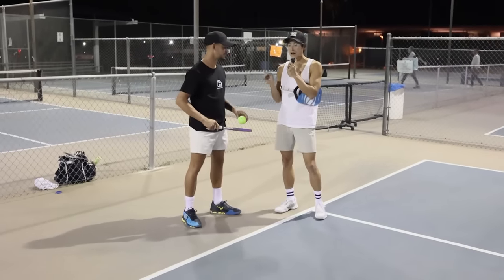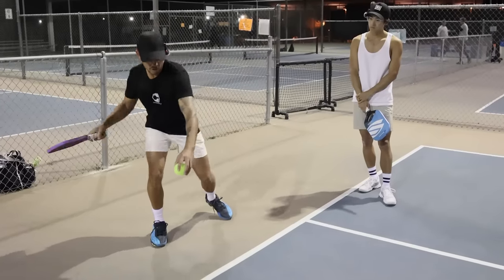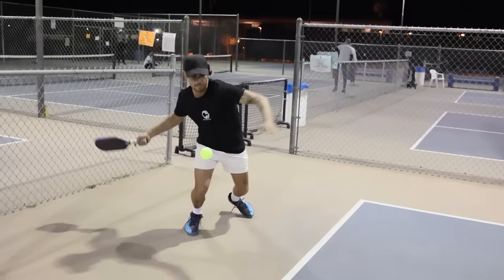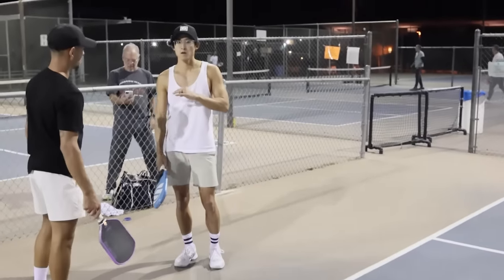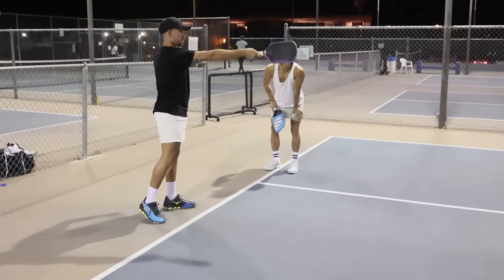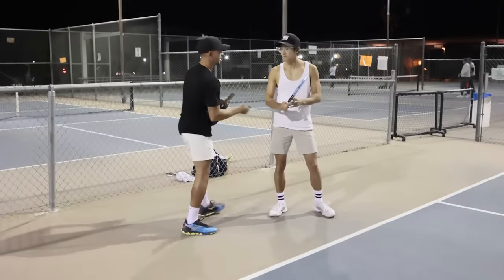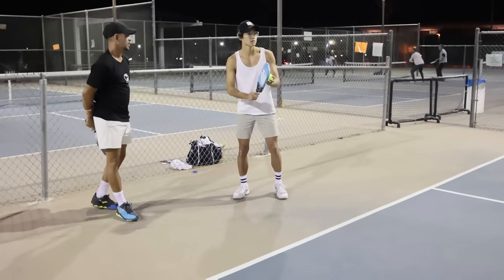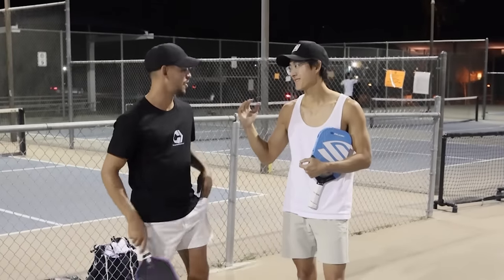EXPLOSIVE Pickleball Serve (SLOW MO) | INSANE POWER ft. Jaume Vich (6.6 DUPR)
This weekend, I got to play with Pro Pickleball Player, Jaume Vich (6.6DUPR), who is not only a top level player, but a TOP level coach. In this video, he breaks down how he serves so hard and teaches me a few tricks.
Six Zero Black Diamond Power ► CODE: JMV10

Chapters
0:00 - Intro
0:23 - Jaume's Serving Position
2:35 - Jaume Critique's Ed's Serve
3:15 - The Ball Goes Where the Hand Goes
5:19 - Hip Rotation and Forward Momentum
6:25 - Fixing Ed's Error